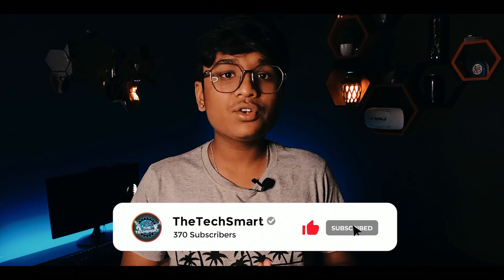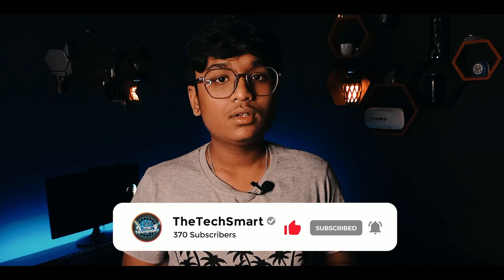How To Make Voice Controlled Car | Arduino | TheTechSmart | Aditya Akkireddy | 4K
Hey Guys, We Are TheTechSmart here, We keep up posting Videos on DIY, Robotics, Computers, Hardware and Software. So, if You Are the ones who are interested in Experimenting These above Topics, Then You Have arrived at the Perfect Channel. We will be Trying to Upload Videos for Every 2 Weeks. You can also be Hooked up to us in The Social Media. I Hope You Like The Video and Enjoy It !!!

🕘Timestamps:
0:00 - B Rolls
0:15 - Introduction
0:55 - Assembling the Parts
3:32 - Arduino Programming
4:40 - Attaching the Wheels
5:02 - Installing Batteries
5:10 - Bluetooth App
5:17 - Show Time !!!
6:30 - Outro

💻 Code : Coming Soon..
⚡ Circuit Diagram : Coming Soon..
📱 Android App : Coming Soon..
📦 Library : Coming Soon..

₹ You Can Purchase the Products From Here:
Arduino UNO
HC05 Bluetooth Module
Motor Driver Shield
BO Motor
18650 Battery
18650 Battery Holder

✔️ Open Free DMAT and Online Trading Account From Your Home in 15mins, Just open the Link and Fill your Information..
Simple Documents Required:
  1. PAN
  2. Aadhaar
  3. Cancelled Cheque Leaf
  4. Latest 6 Months Bank Statement
  5. Individual Video (10secs)
During This Lockdown You Can Make Money From Your Home.  📈 We Give 5 High Accuracy Tips and Recommendations in all Segments..

SOCIAL

TAGS